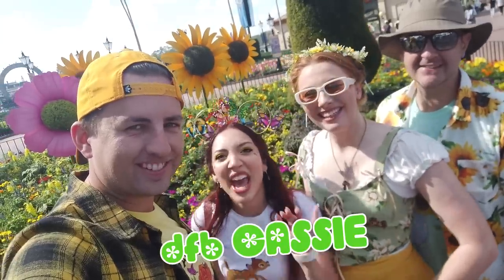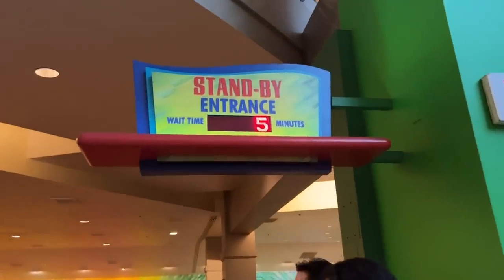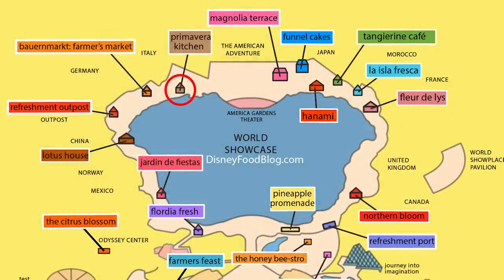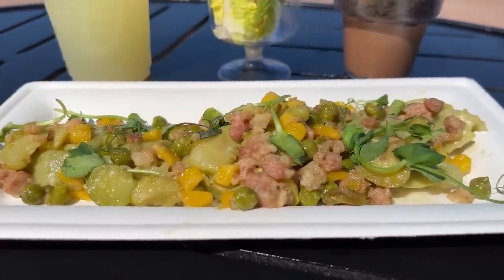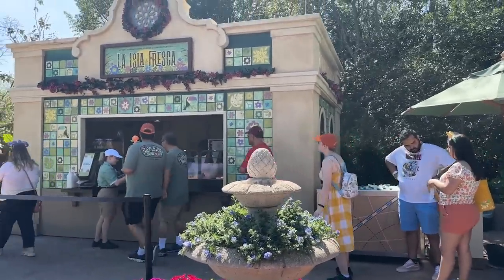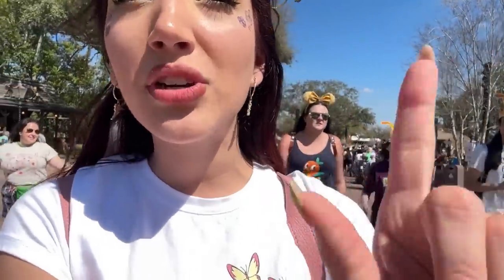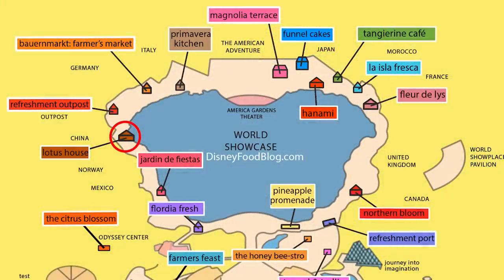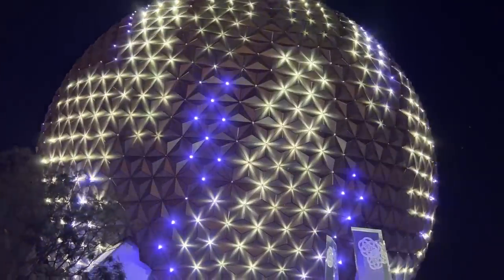EPCOT Flower & Garden Festival: EVERY SINGLE Booth, NEW Food, Exclusive Merch, & MORE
The EPCOT Flower & Garden Festival runs through July 5th and features LOTS of food, concerts, gardens, topiaries and MORE. We tried ALL the food at this years festival and checked out everything happening in EPCOT so you can plan your best day ever at Flower & Garden.